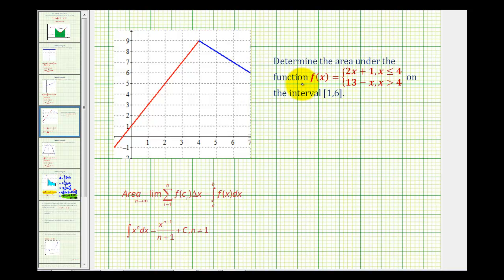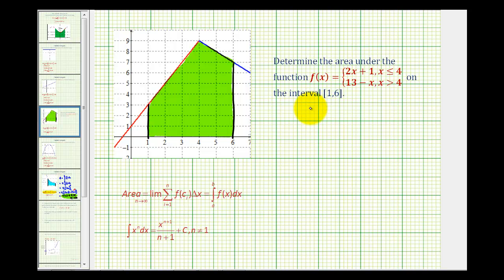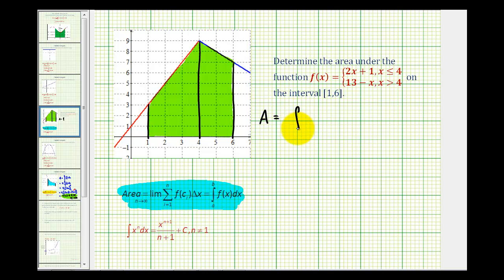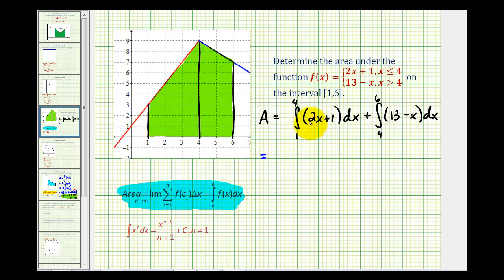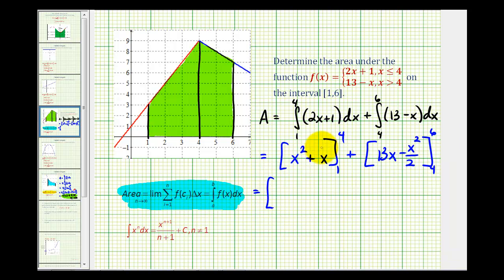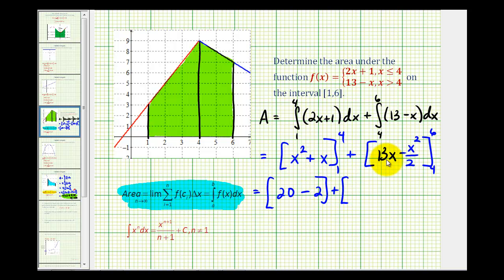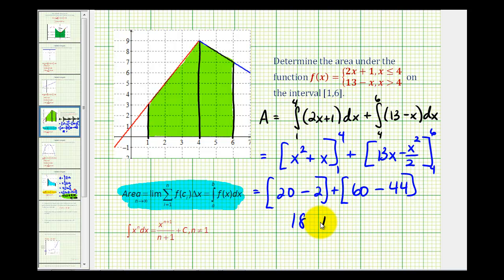Ex 5: Area Under a Piece Wise Defined Function Using Definite Integration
This video provides a example of how to determine the area under a piece wise defined function using definite integration.